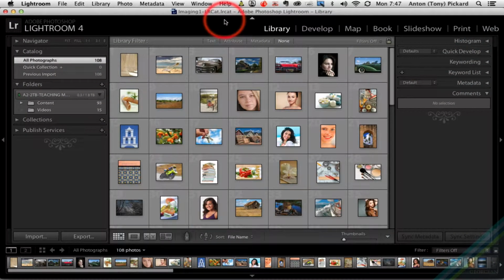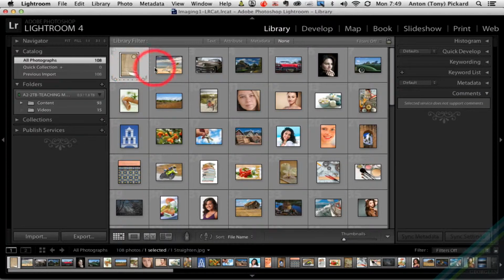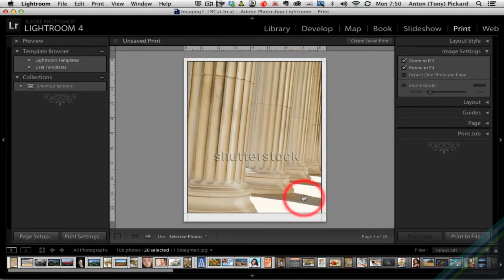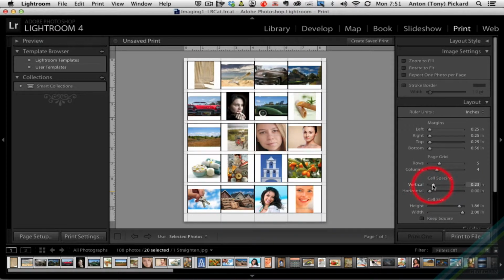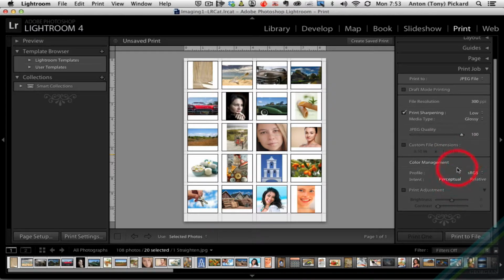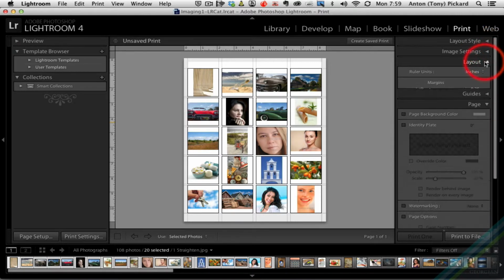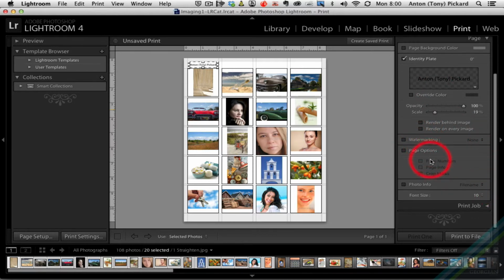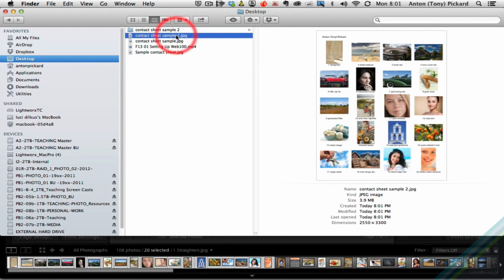Contact Sheets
Tutorial about creating contact sheets in Lightroom 4